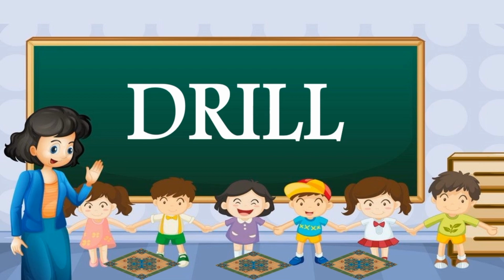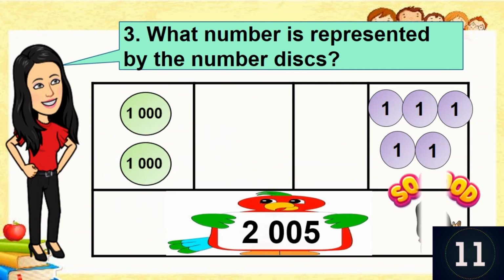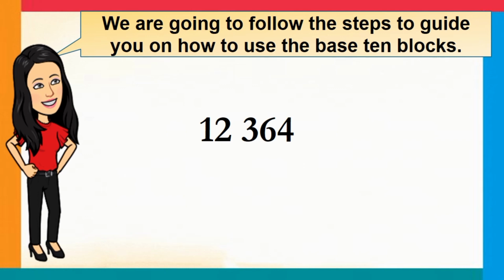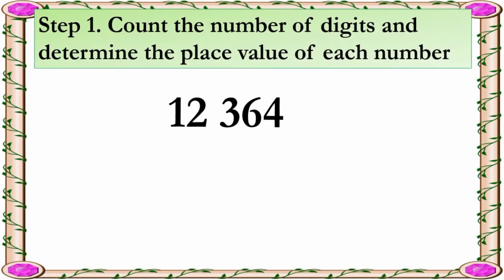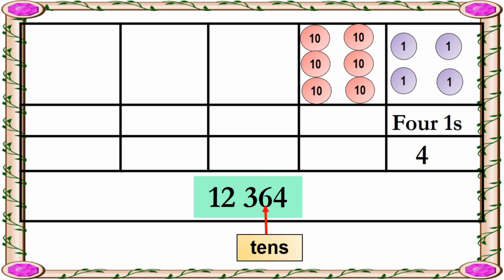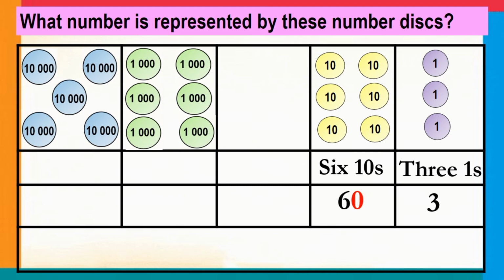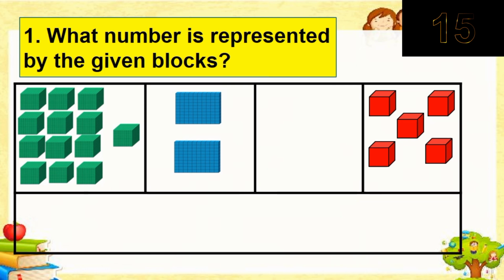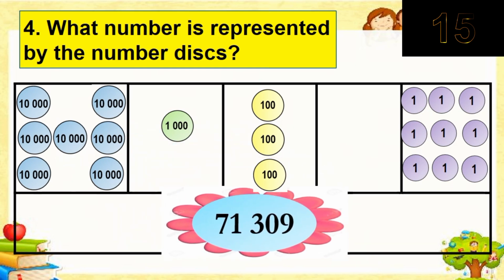MATH 4 Q1 LESSON 1 VISUALIZING NUMBERS UP TO 100 000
Mathematics 4- Visualizing Numbers up to 100 000 with Emphasis on Numbers 10 001 to 100 000 (Using Base Ten Blocks and Number Discs). I hope that this video lesson will help you to master this skill. Thank you and have fun in learning Math!